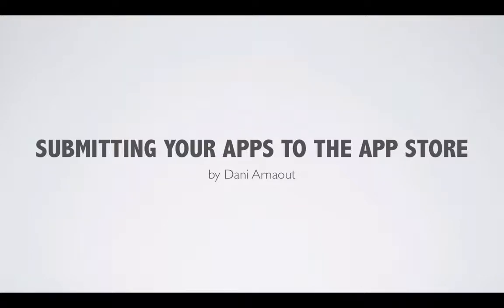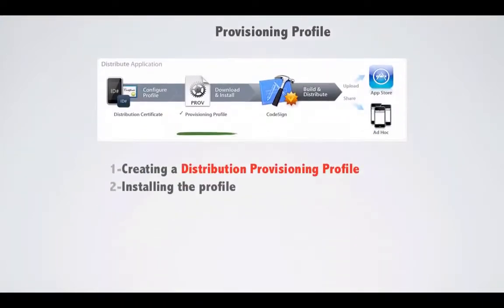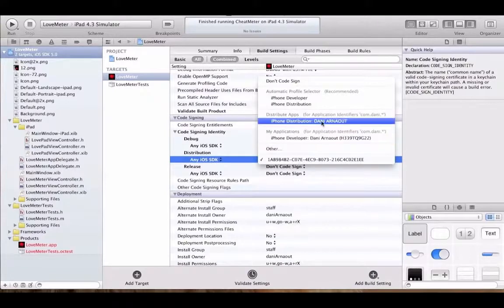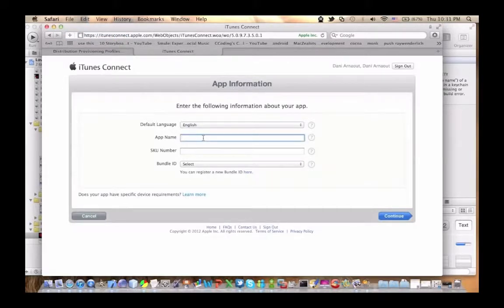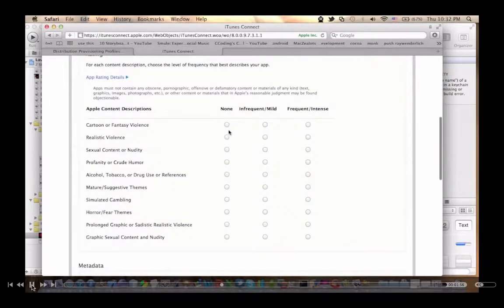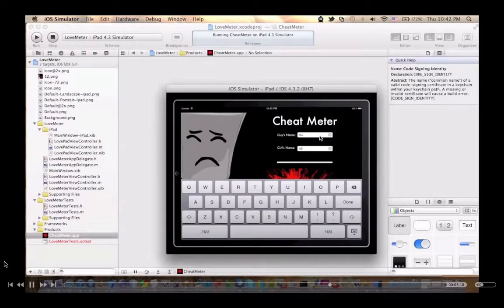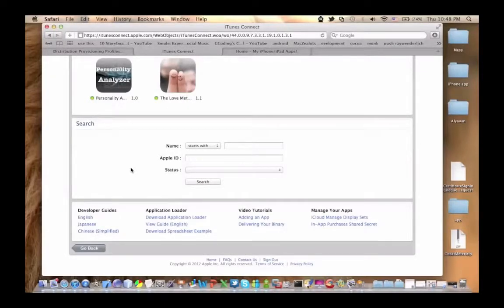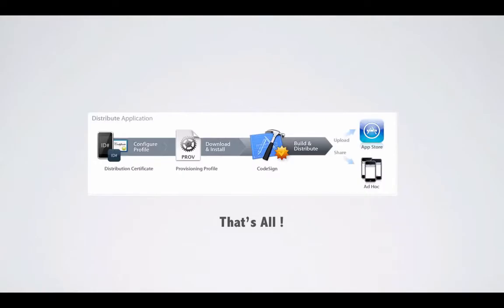Learnlusi - N2 How to upload an app to app store